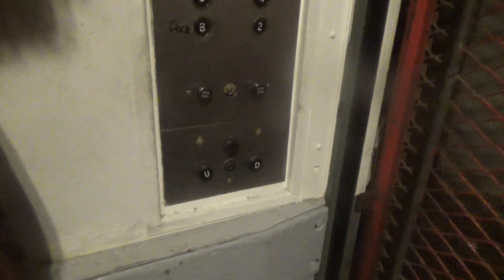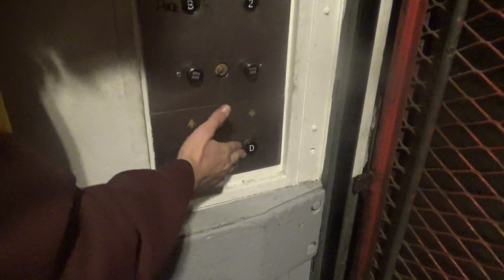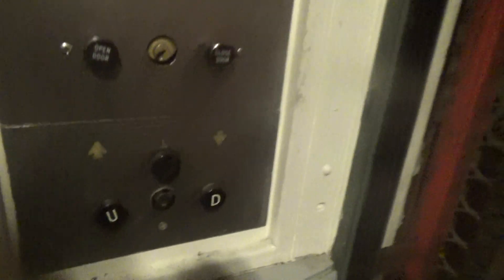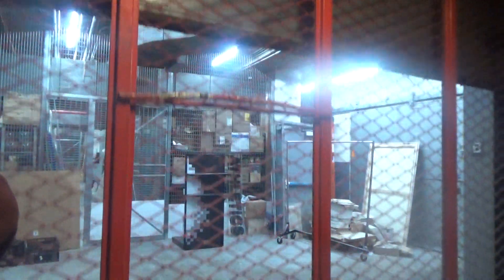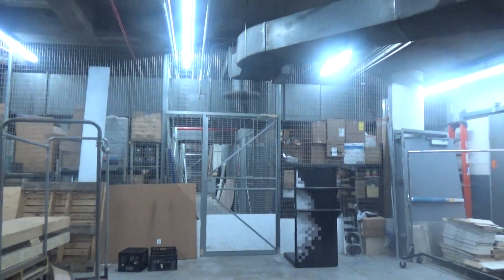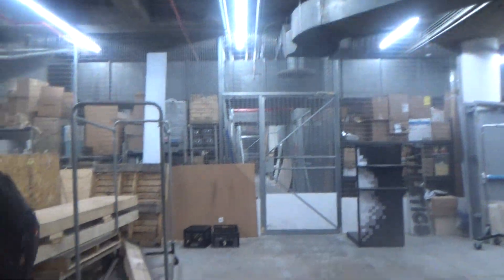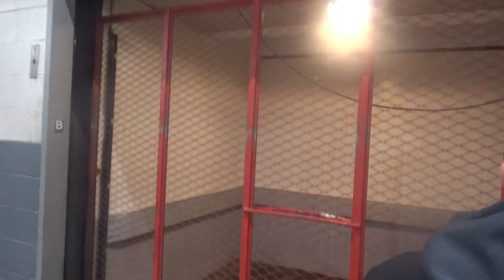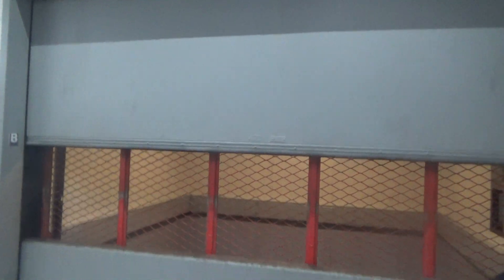ORIGINAL Otis Lexan Traction Freight Elevator (B-7) @ Water Tower Place, Chicago, IL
(Filmed on 11/2/18 featuring CHI Elevators, WI Sirens & Elevators, and elevatorsoflakecounty).  This is one of the freight elevators at the Water Tower Place.  Unlike most of the elevators which got modded with Otis Series M2 fixtures, this one still contains its original Lexan.  This elevator serves levels B-7.

However, it does tend to act very glitchy since it still runs on its original motor.  You'll also notice the doors don't reopen when you let go of the door close button.  Instead, they'll just stop in the position you let go of the button in.  Overall, this is a pretty nice freight elevator for its age and hope Water Tower Place doesn't do anything to it.